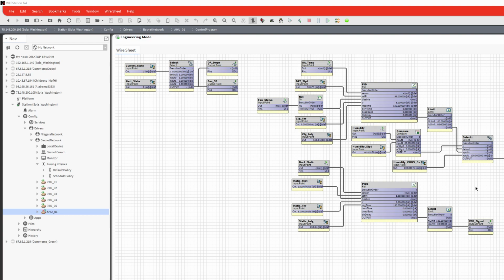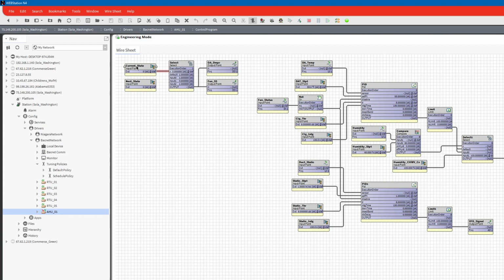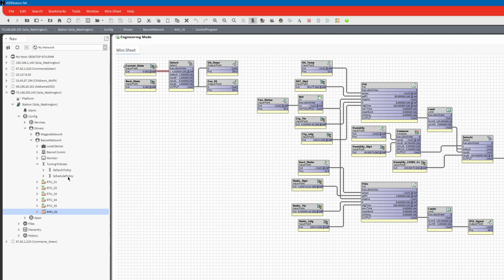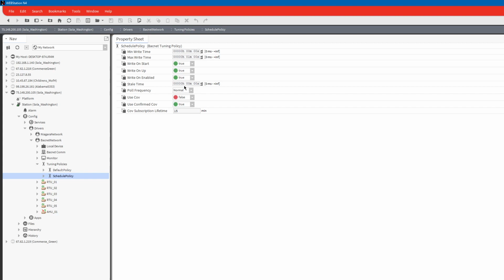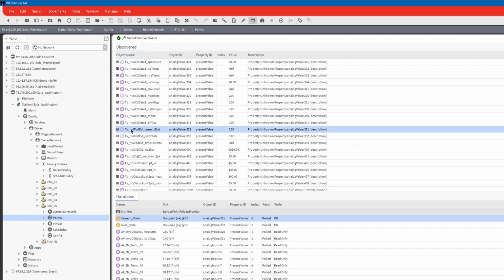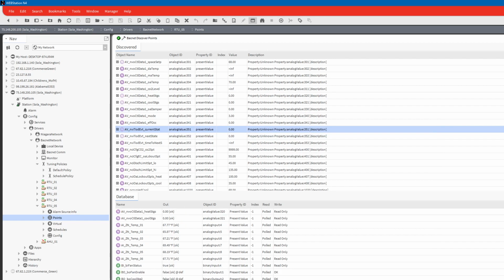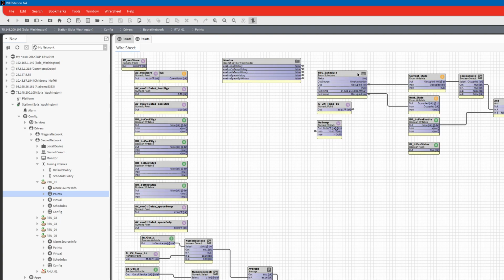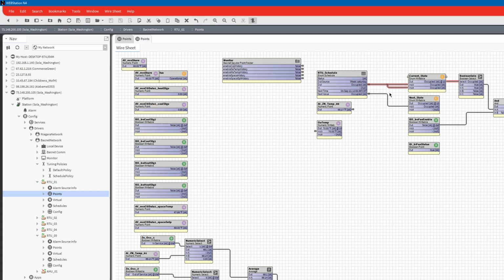Tridium Honeywell WEBS Schedule Points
Honeywell WEBS creating a schedule point and properly linking it to and from a schedule. Tridium Niagara N4. Efficient Automation Services. Building Automation wire sheet logic